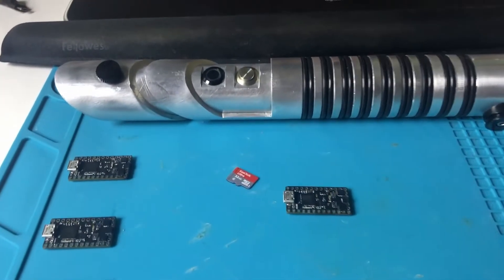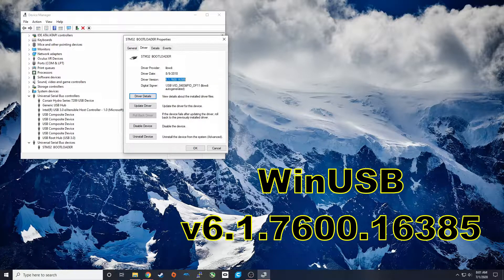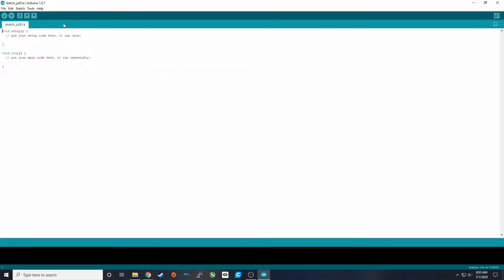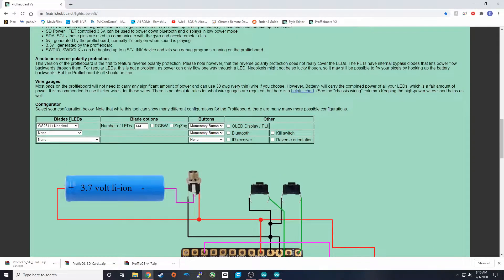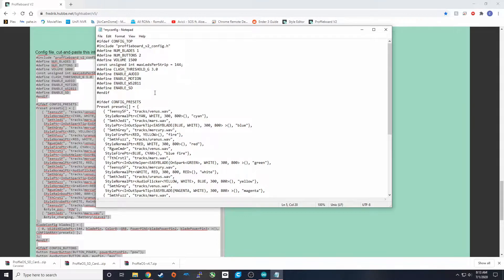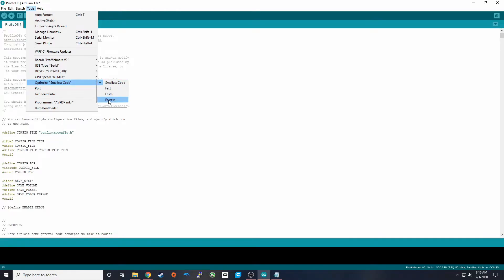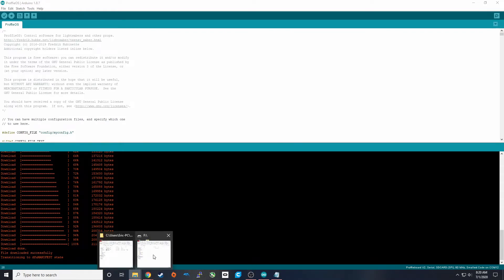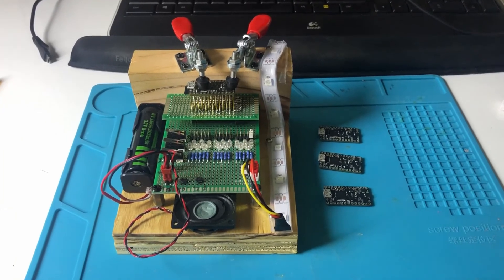How to Program a Proffieboard - Setup & Config Basics - DIY Lightsaber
So you Just got you hands on a Proffieboard. What next? This video will run you through the basics of setting your board up. Loading a config with presets and and getting your Proffie up and running.

If you are interested in a proffieboard send an email to the address in the about section of this channel. The boards are available as first come first serve. Limited batch quantities.